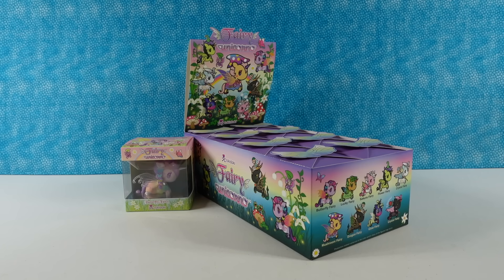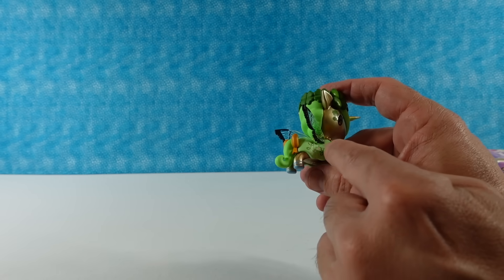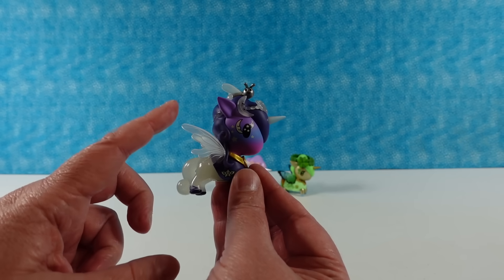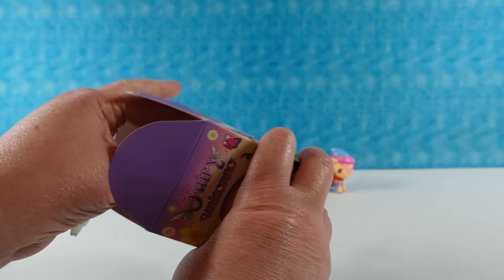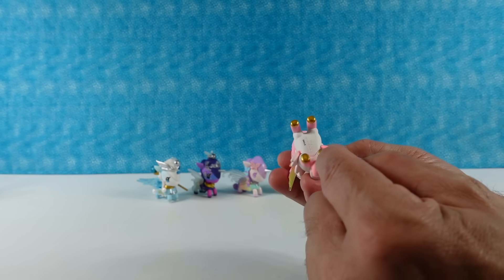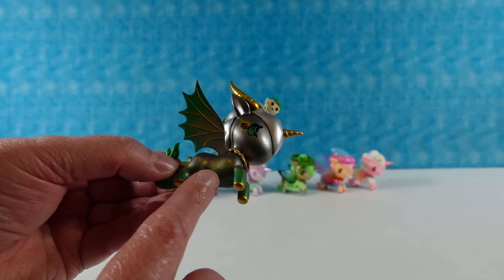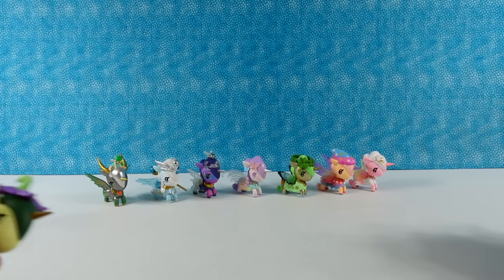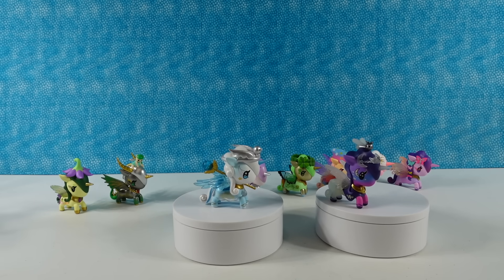Fairy Unicorno Tokidoki Blind Box Collector Figure Unboxing Blind Bag Review | PStoyReviews